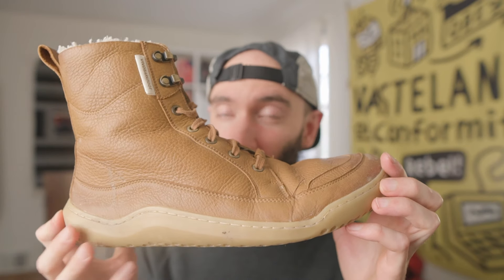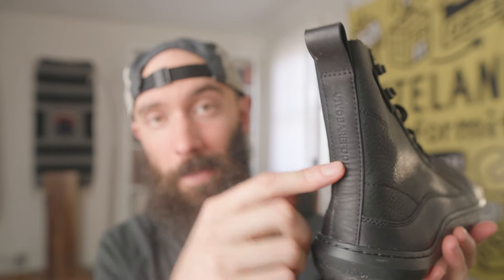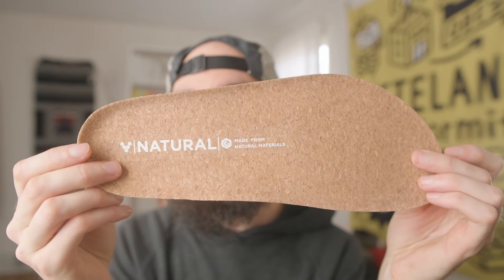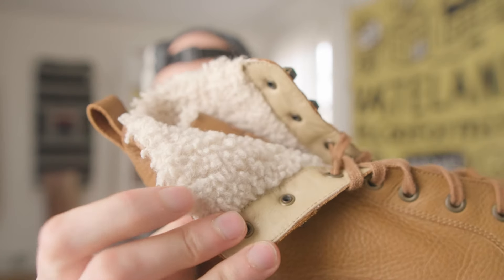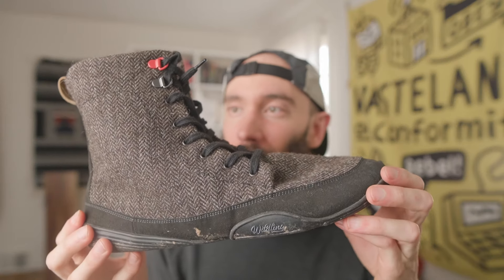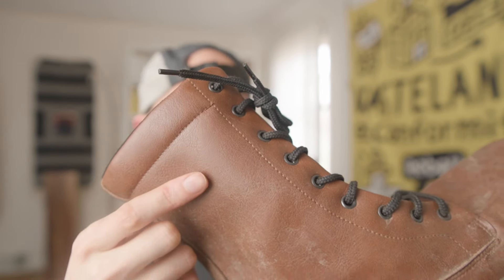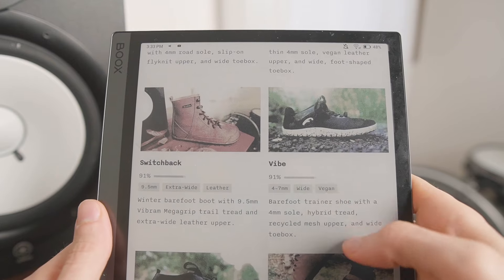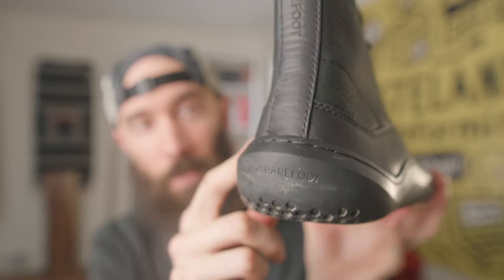GOBI BOOT / vivobarefoot casual boots for all season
the vivobarefoot gobi boot is a zero-drop barefoot boot with a wide toebox, water-resistant leather upper and minimal sole for casual roads and trails.

00:00 Intro